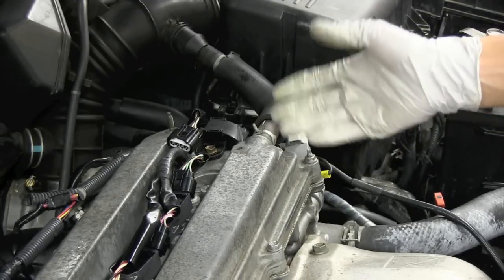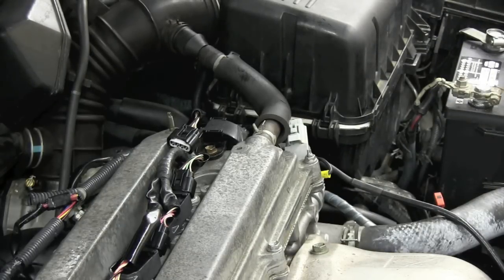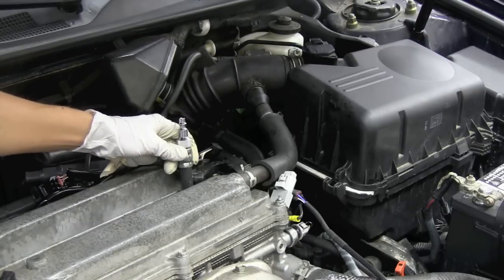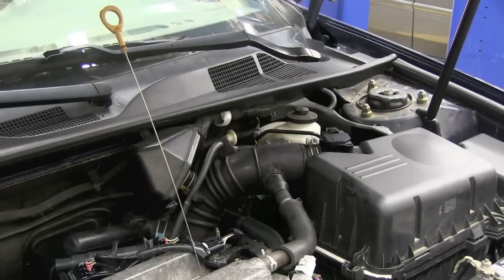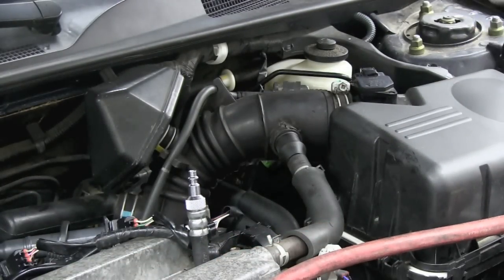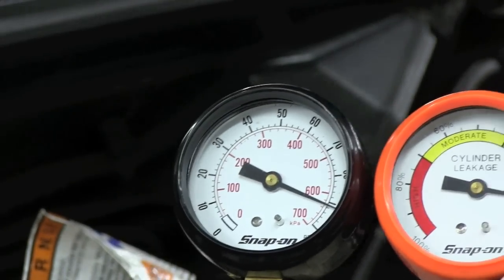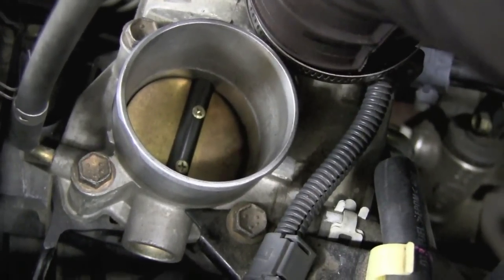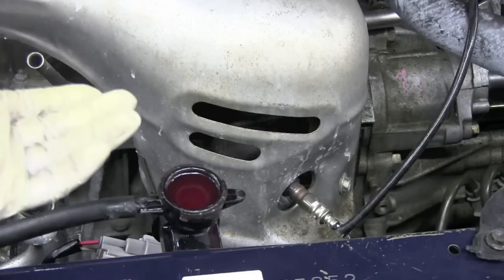Cylinder Leak Down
How to perform a cylinder leak down test and interpreting results.
Funded wholly through the VCCS Office of Professional Development.